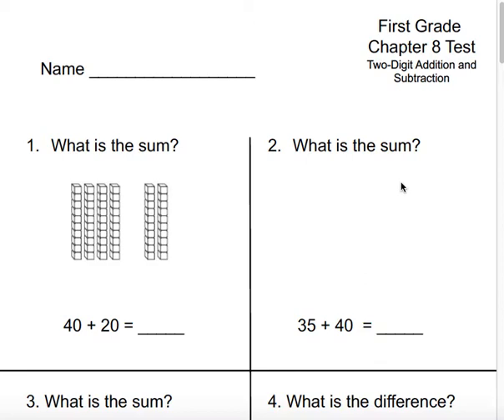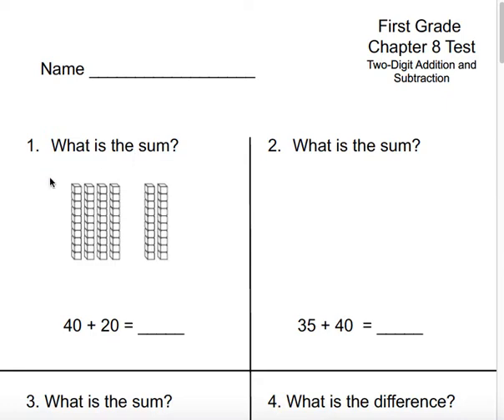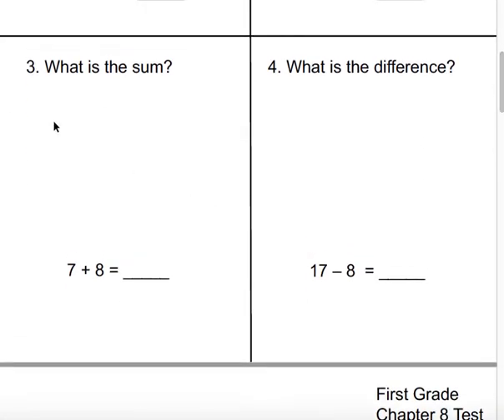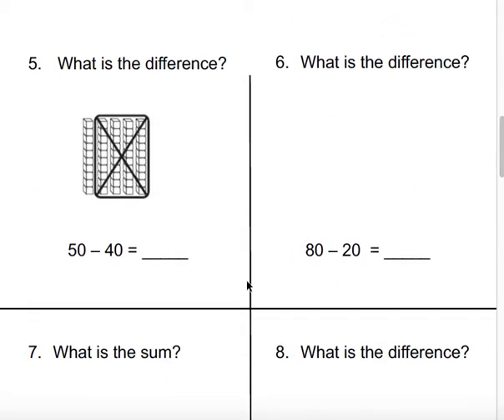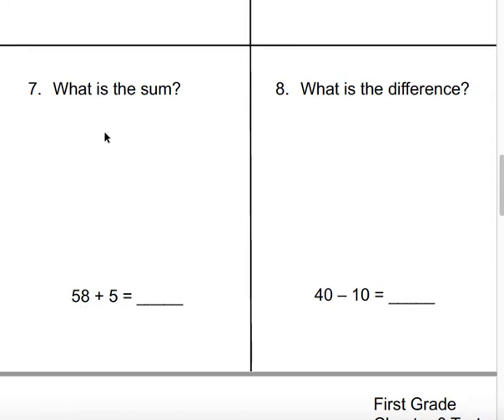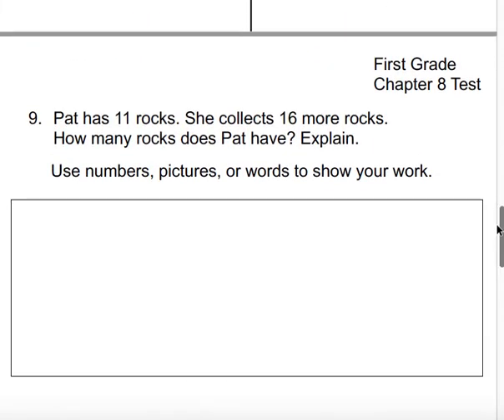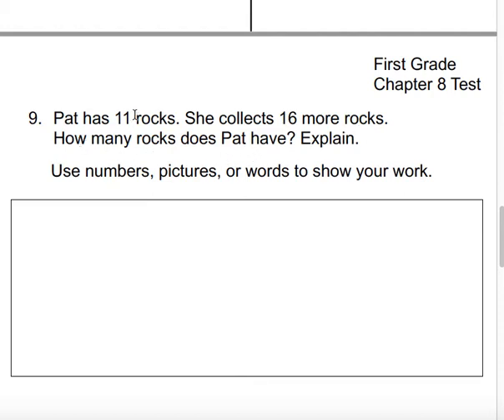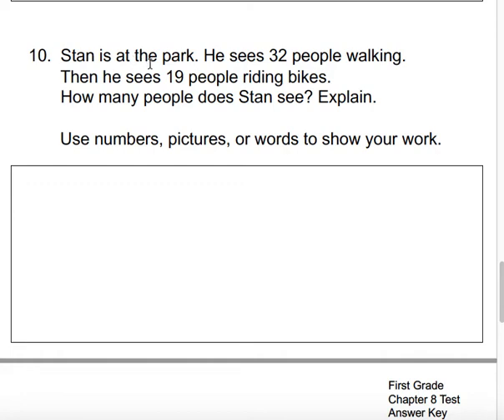Chapter 8 Test (Directions)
Go Math: Adding and Subtracting Double Digit Numbers